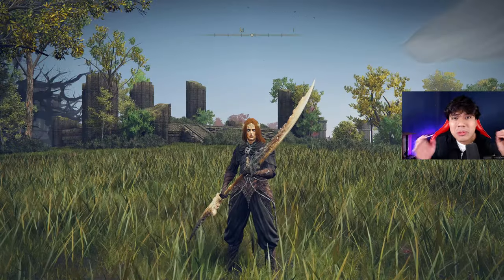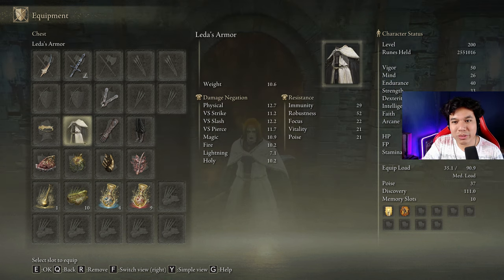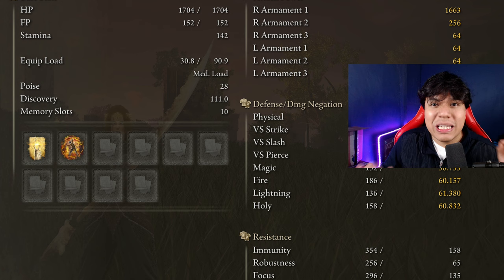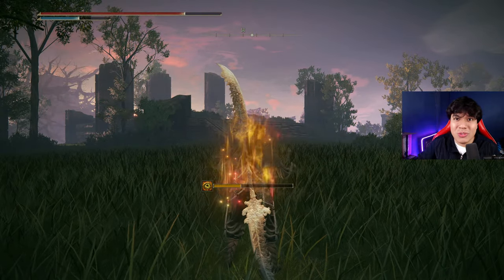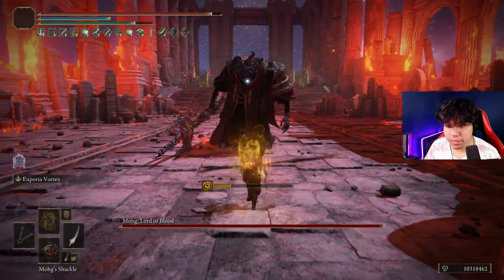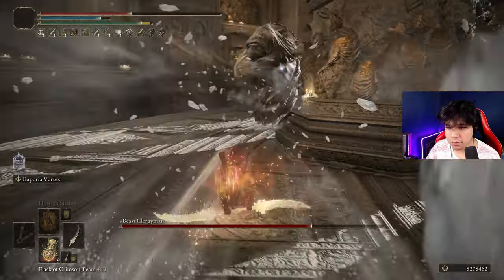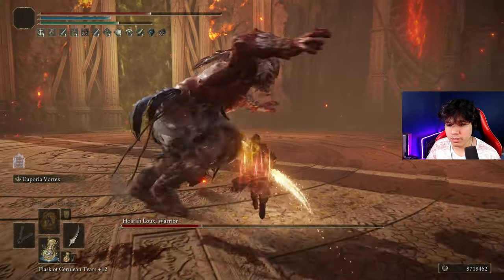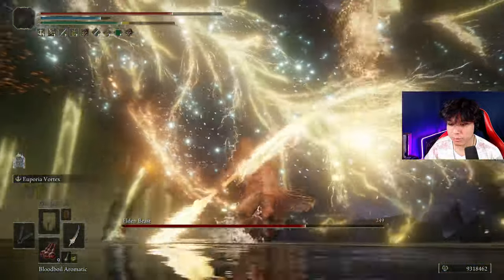THE "MOST OVERPOWERED" EUPORIA BUILD IN SHADOW OF THE ERDTREE 1.13 New Elden Ring OP Build Guide!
In this video i will show you the most broken and optimal build the most recent version of the Euporia, an extraordinary weapon that has been recently buffed and now it easily melts Shadow of the Erdtree Patch 1.13 🔥😱⚡

Elden Ring New Patch 1.13

Timestamps:

00:00 Intro
01:32 Sponsor
01:47 Equipment (Weapons, Armor, Talismans, etc.)
02:59 Stats Distribution
03:26 How To Use The Build
03:46 Divine Beast Dancing Lion
04:18 Rellana, Twin Moon Knight
04:49 Messmer the Impaler
05:27 Midra, Lord of Frenzied Flame
05:57 Bayle the Dread
06:39 Commander Gaius
07:23 Romina, Saint of the Bud
07:56 Radahn Consort of Miquella
08:43 Malenia, Blade of Miquella / Goddess of Rot
09:24 Mohg, Lord of Blood
09:43 Maliketh, the Black Blade
10:38 Godfrey / Hoarah Loux
11:16 Radagon / Elden Beast